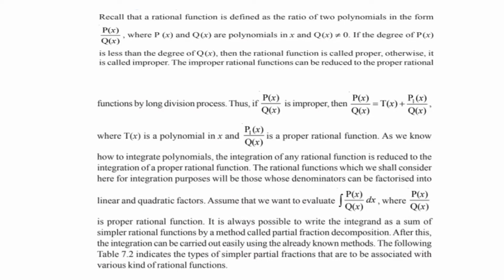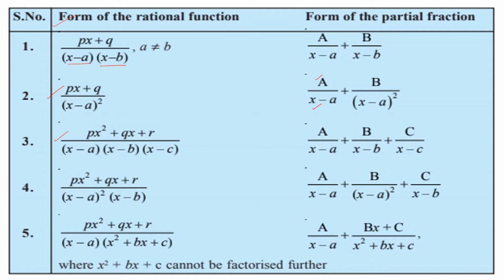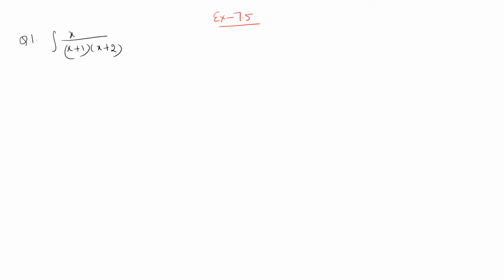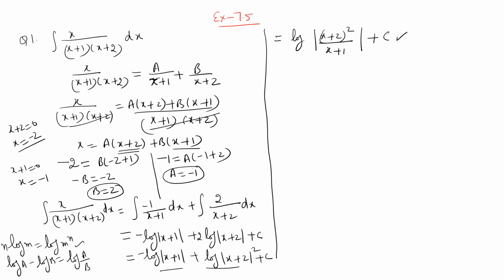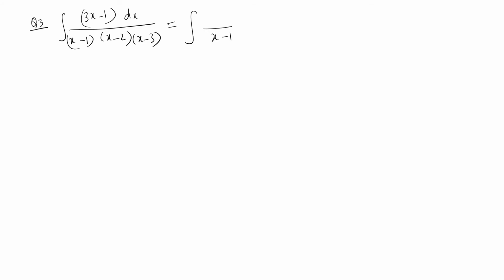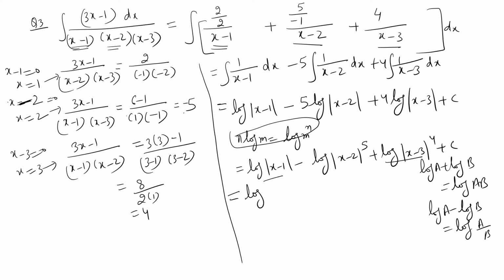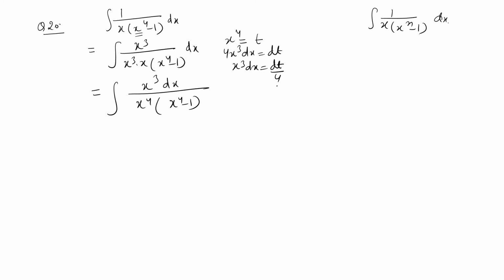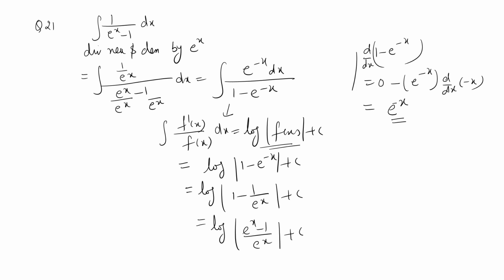INTEGRATION BY METHOD OF PARTIAL FRACTION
SOLUTIONS OF PROBLEMS HAVING NON REPEATED LINEAR FACTORS